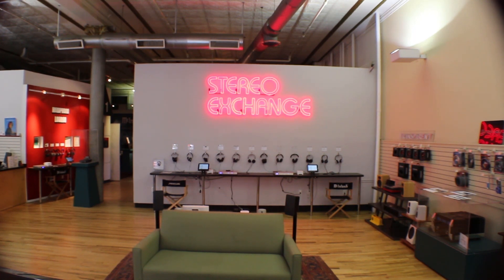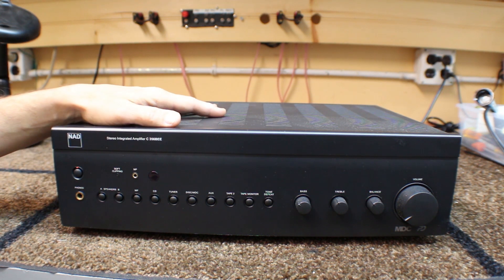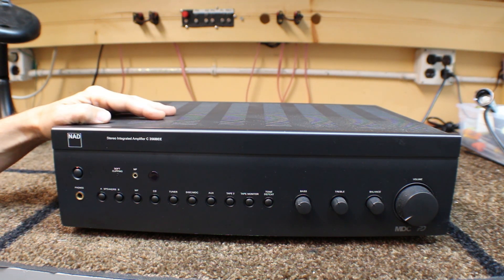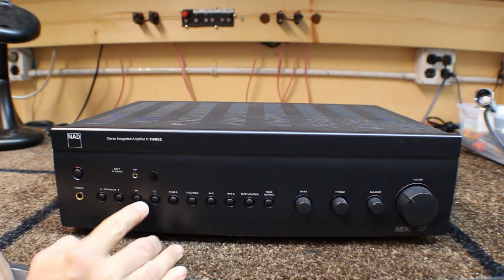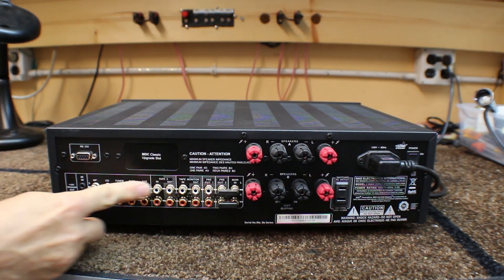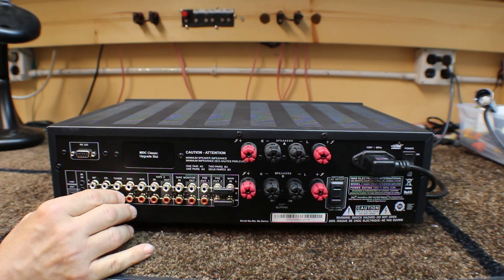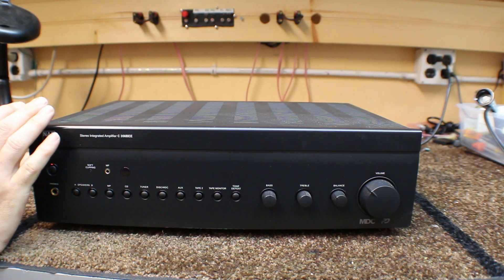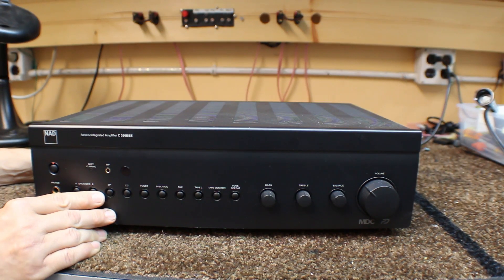Audio Primer: What is an Integrated Amplifier?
Ken from Stereo Exchange explains what an integrated amplifier is using an NAD C356BEE as a demo.